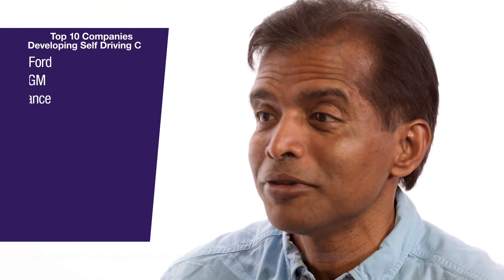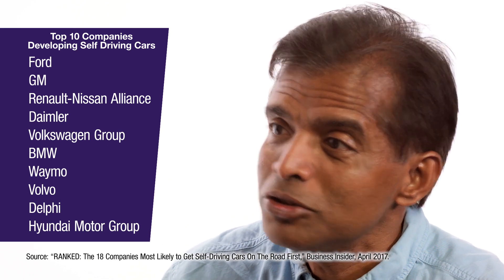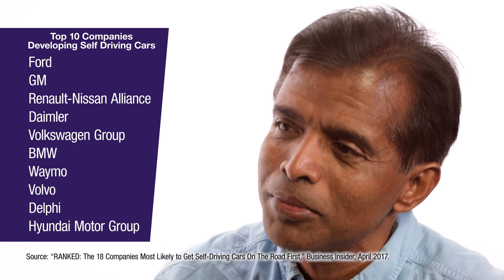Professor Galloway's Winners & Losers in a Digital Age #134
Are we basing companies’ valuations on the right criteria? In this long-form conversation, Professors Scott Galloway and Aswath Damodaran discuss what the top digital companies are really worth.